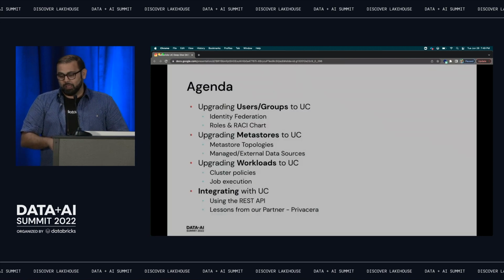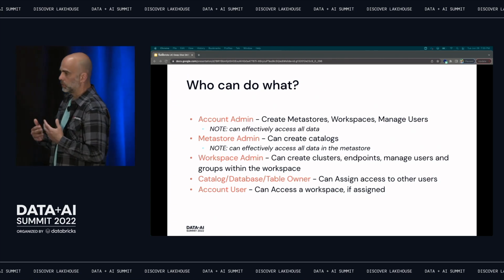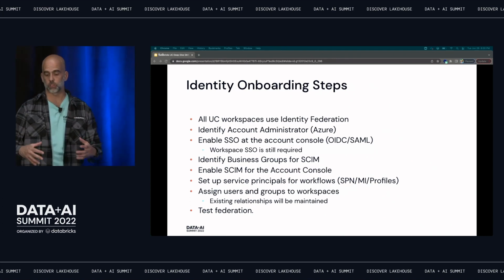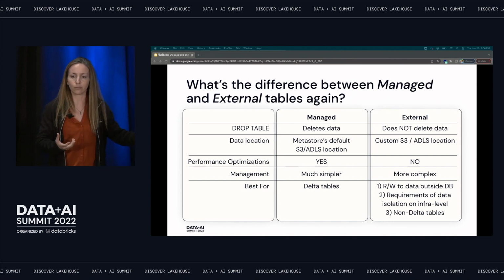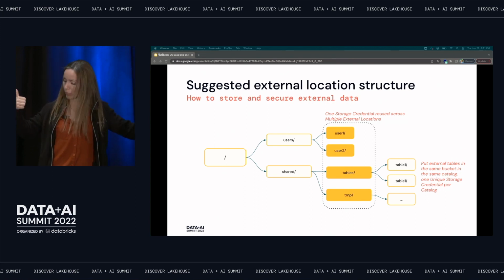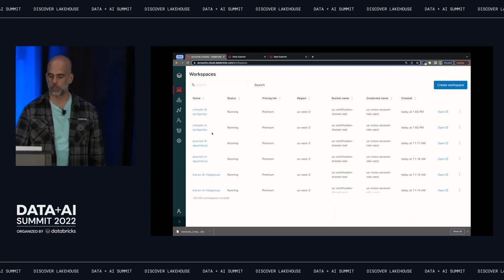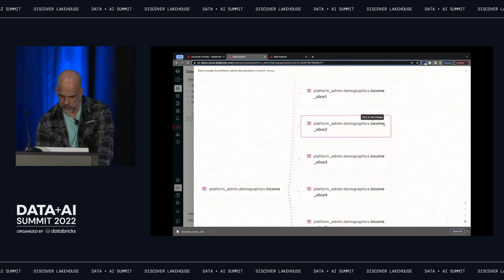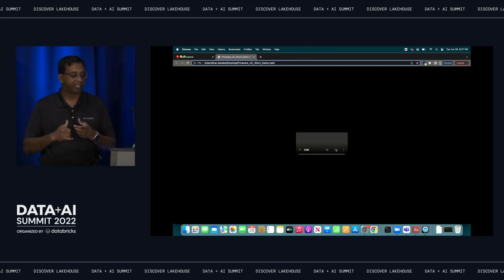A Practitioner's Guide to Unity Catalog—A Technical Deep Dive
As a practitioner, managing and governing data assets and ML models in the data lakehouse is critical for your business initiatives to be successful. With Databricks Unity Catalog, you have a unified governance solution for all data and AI asserts in your lakehouse, giving you much better performance, management and security on any cloud. When deploying Unity Catalog for your lakehouse, you must be prepared with best practices to ensure a smooth governance implementation. This session will cover key considerations for a successful implementation such as:
•        How to manage Unity Catalog’s metastore and understand various usage patterns
•        How to use identity federation to assign account principals to a Databricks Workspace
•        Best practices for leveraging cloud storages, managed tables and external tables with Unity catalog